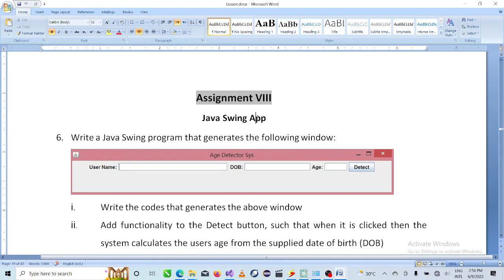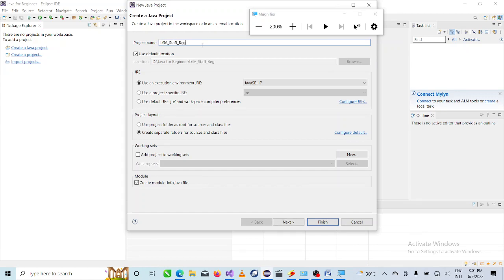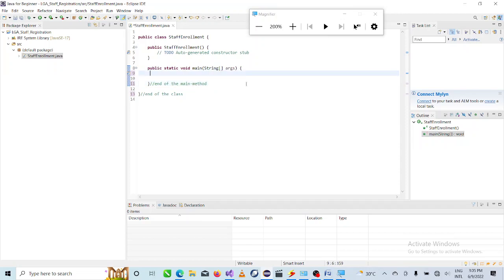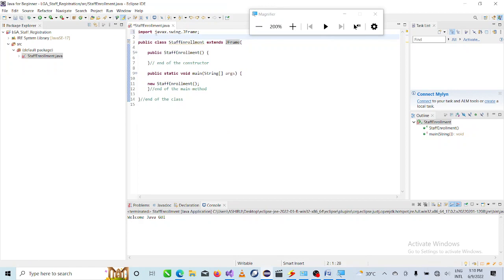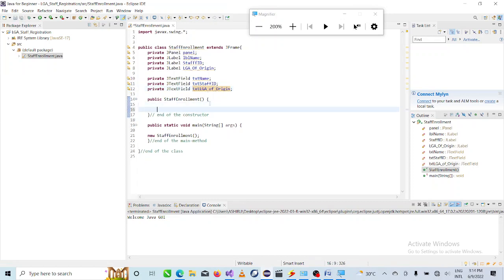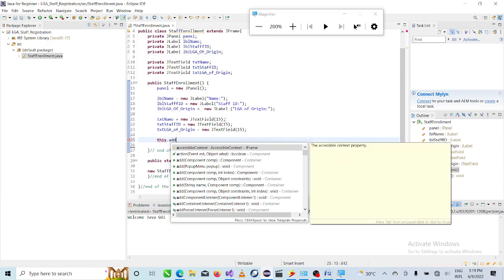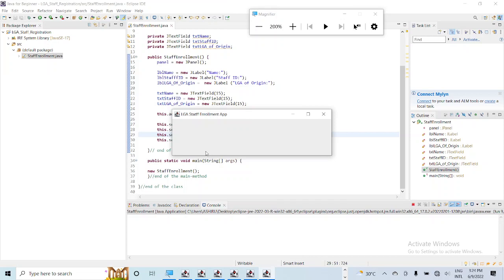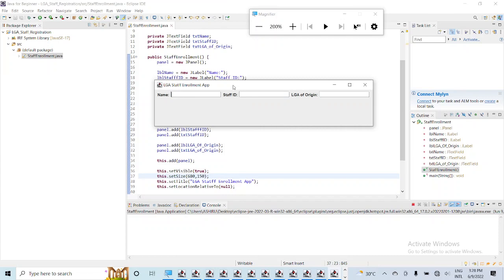Java Swing App, Video1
This video teaches beginners in Java how to generate GUI Swing applications.